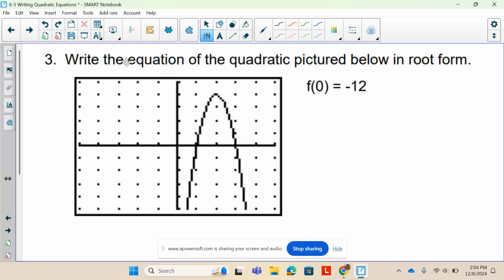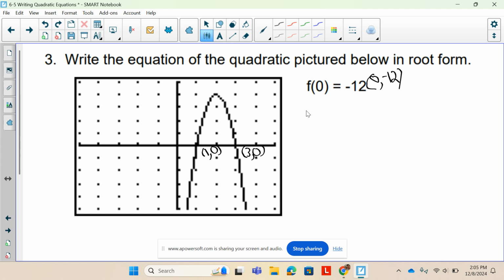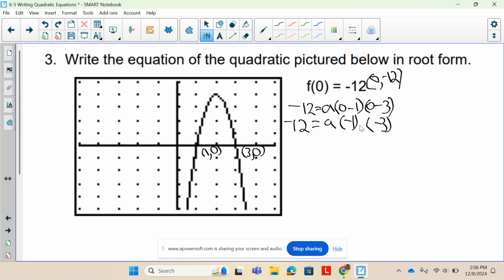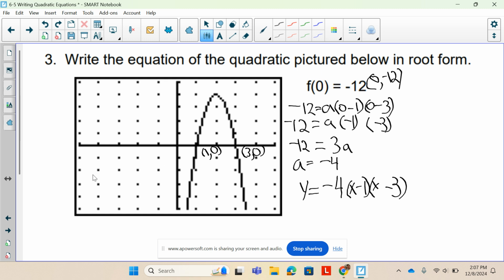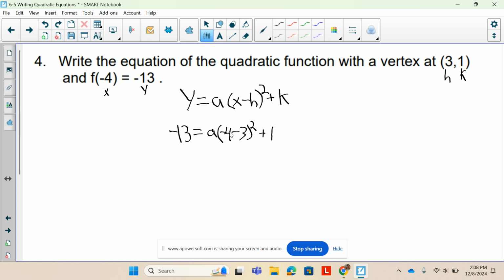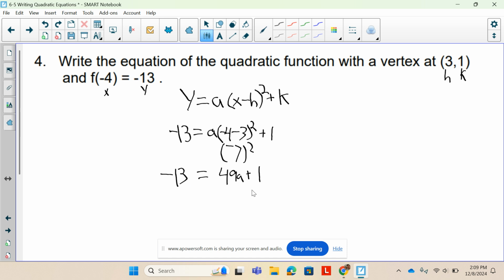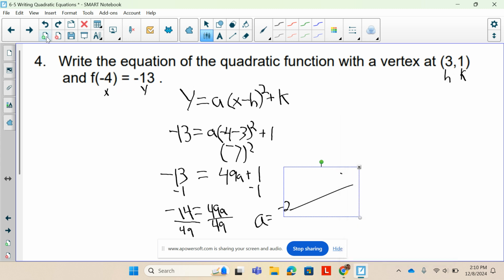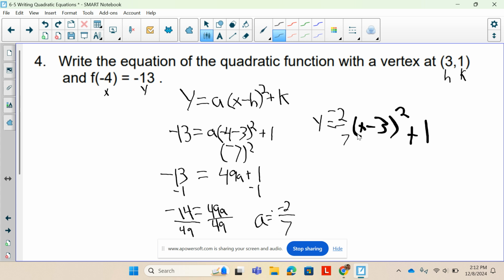6.5 Writing Quadratic Equations Pt. 2